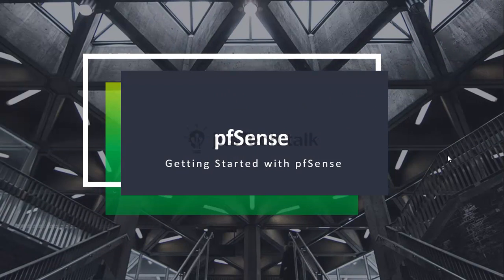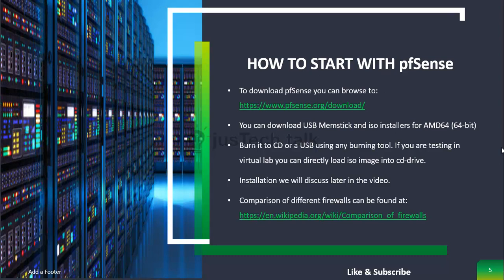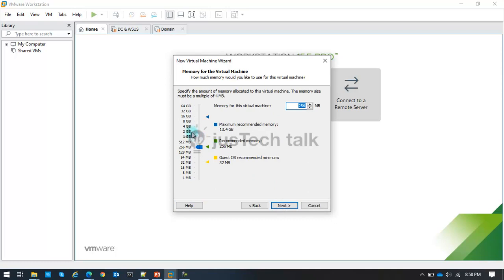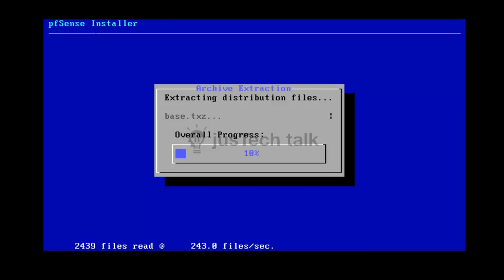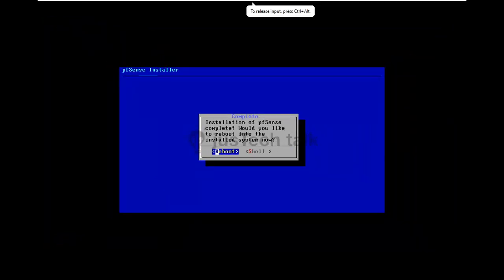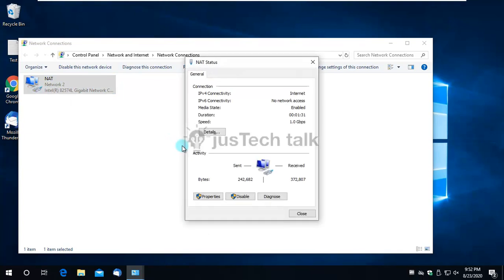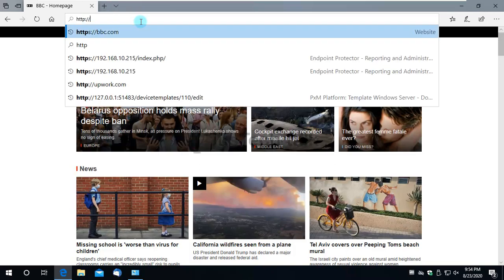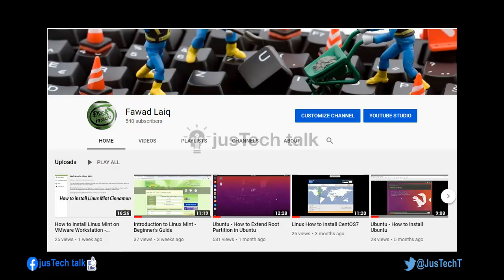Getting started with pfSense - Introduction, How to Download, How to Install and Setup - Tutorial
In this tutorial, I have explained little bit about pfSense, it's history, what exactly it is, how to download pfSense, how to install pfSense Firewall and start working with pfSense. You can download pfSense from below link:

How to install pfSense on VMware workstation